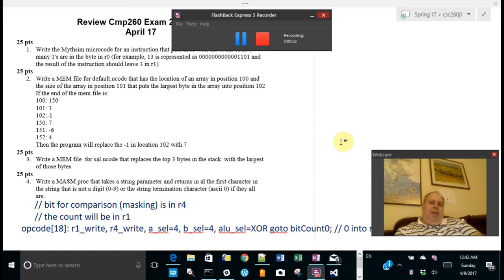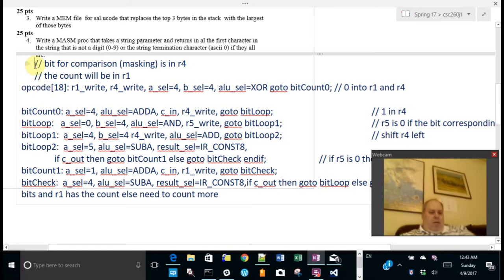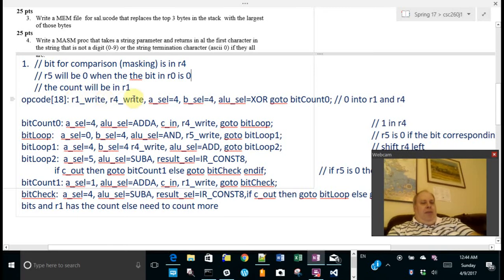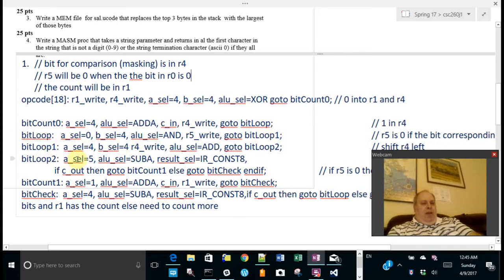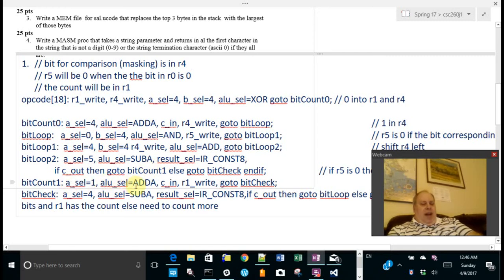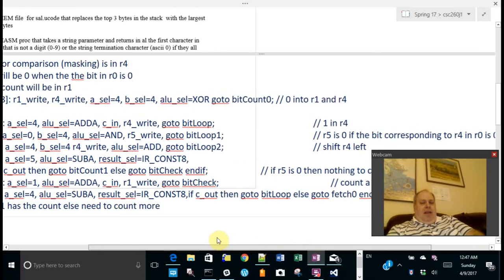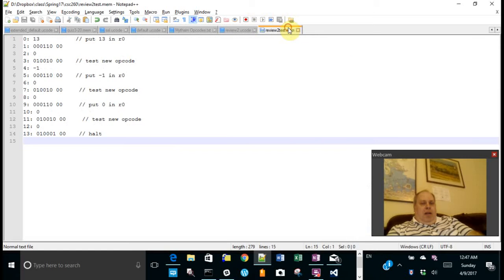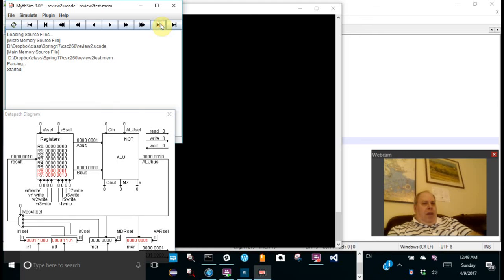CSC review exam 2 question 1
Answers question 1 from review exam 2